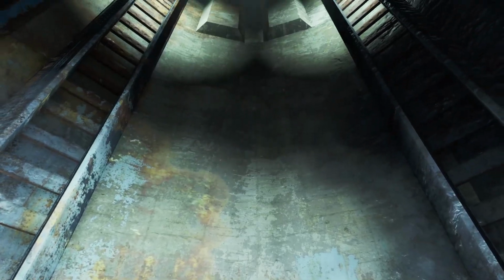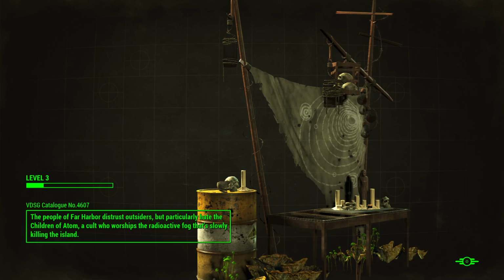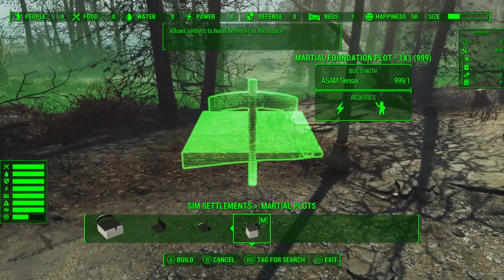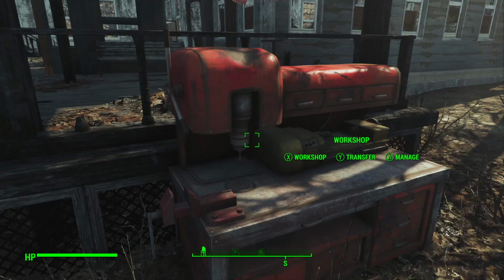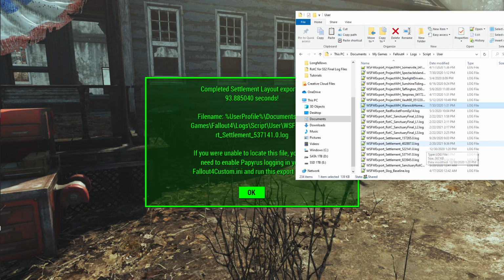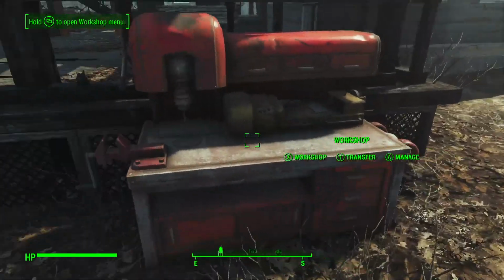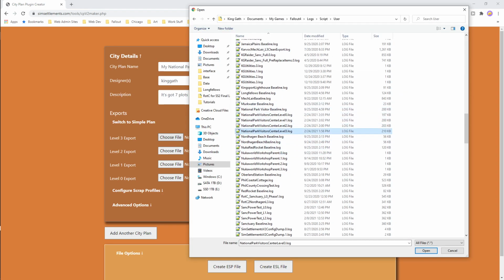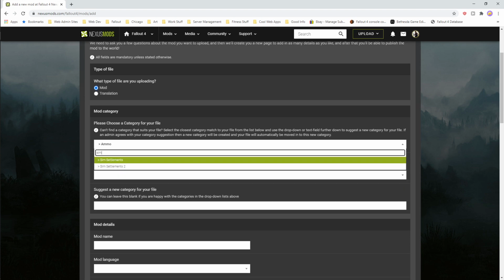How to Compete in the City Plan Contest for Sim Settlements 2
Special Thanks